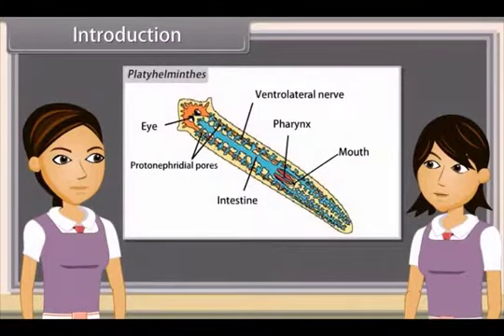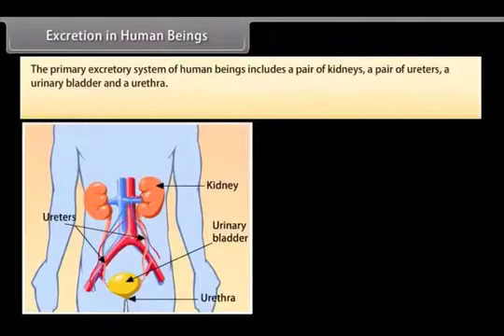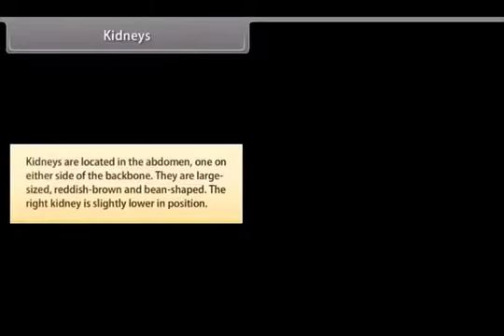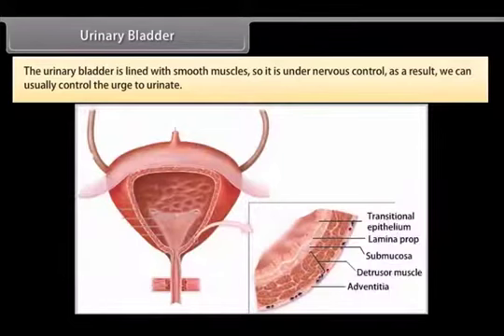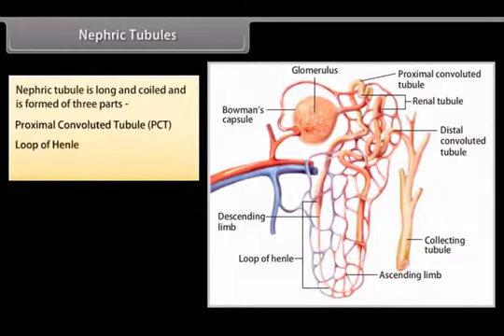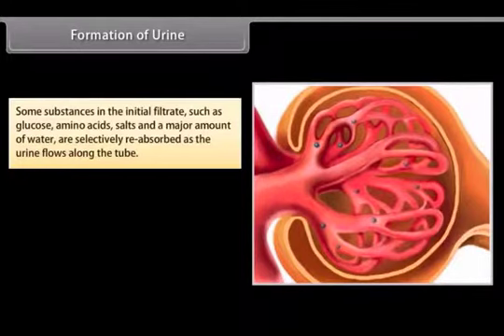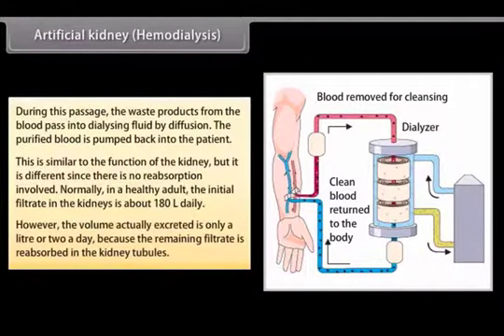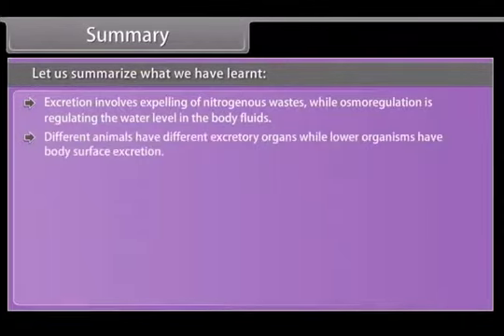10TH CLASS | BIOLOGY | LIFE PROCESSES EXCRETION | ANIMATED VIDEOS